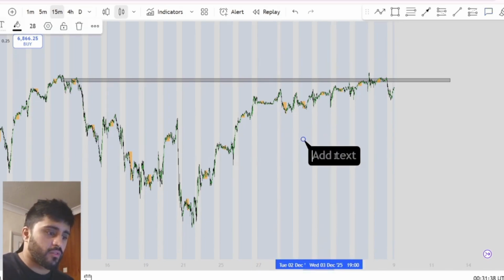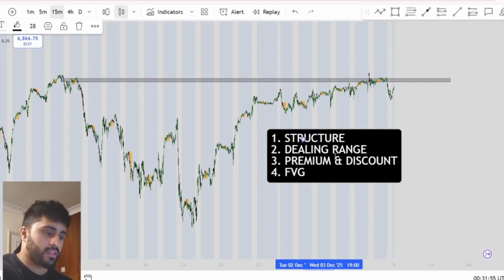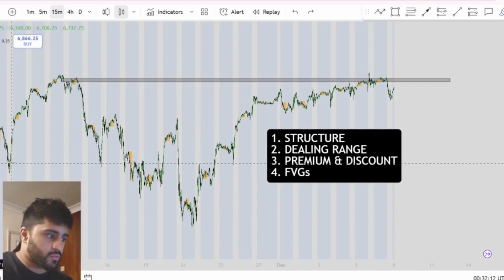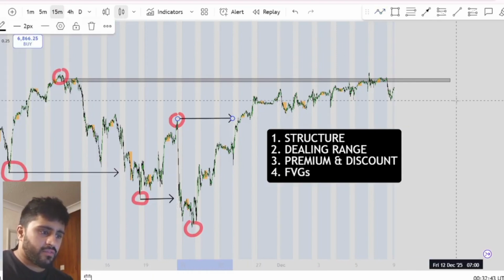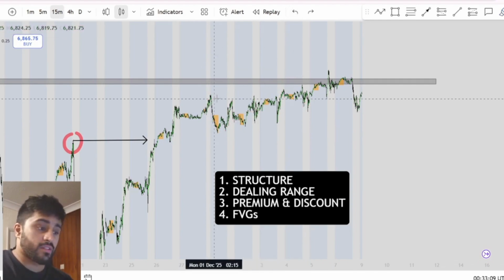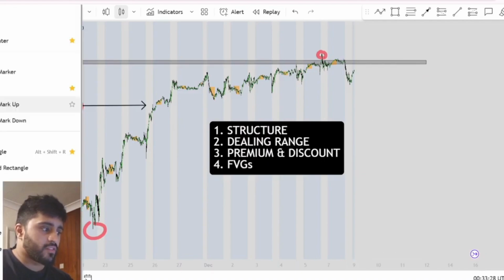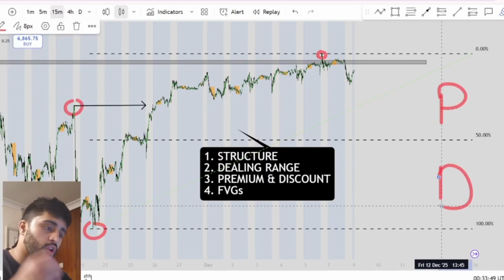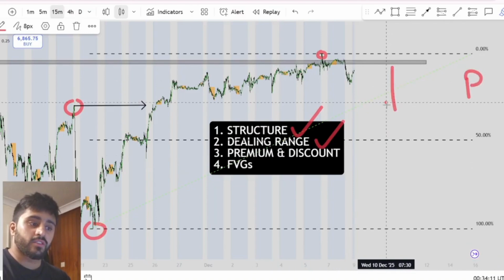26 January 2026